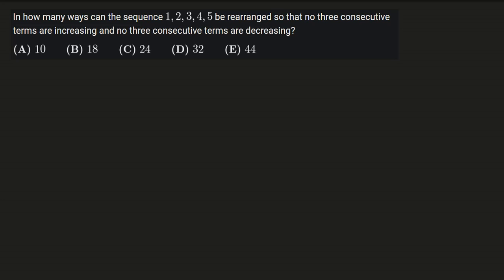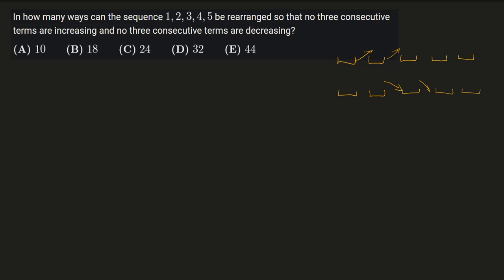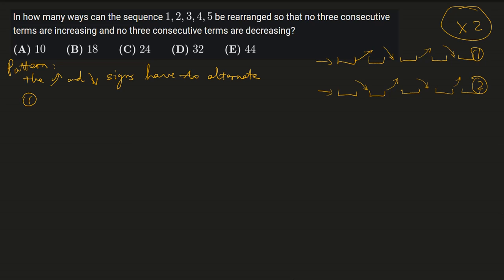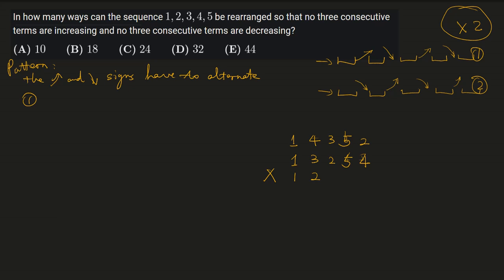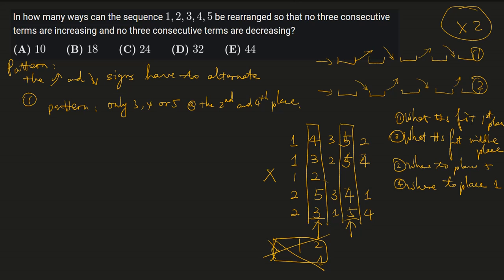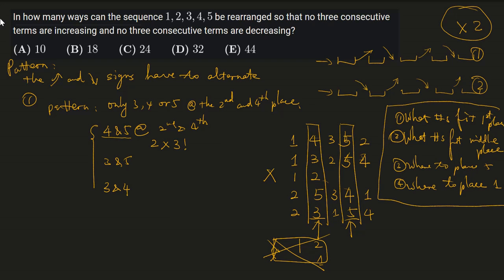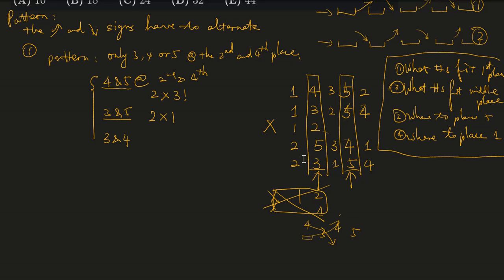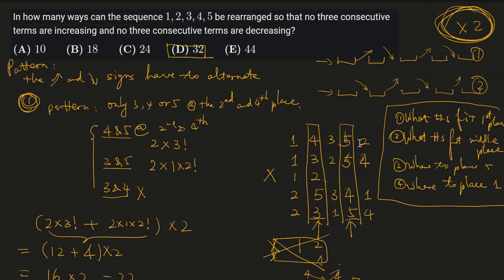amc10 2021A 20